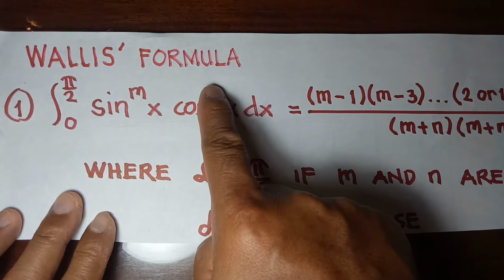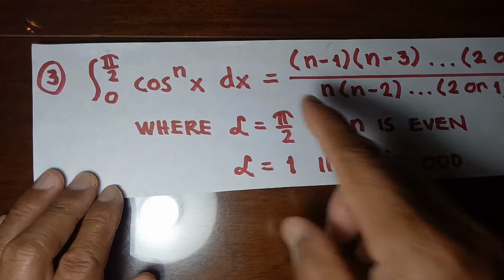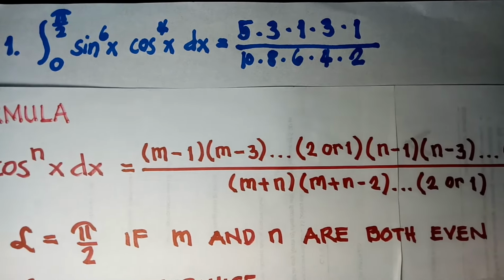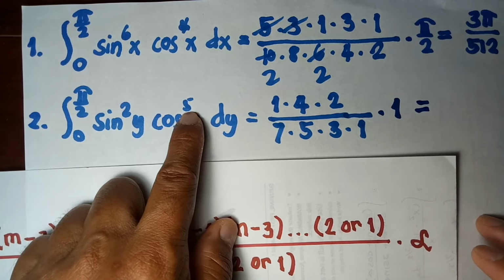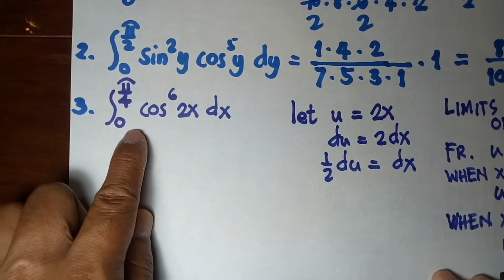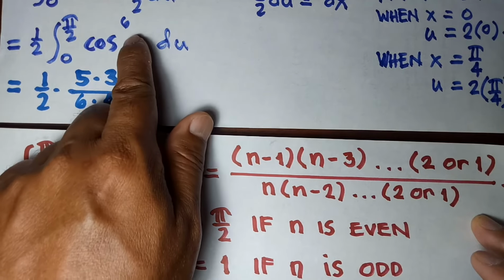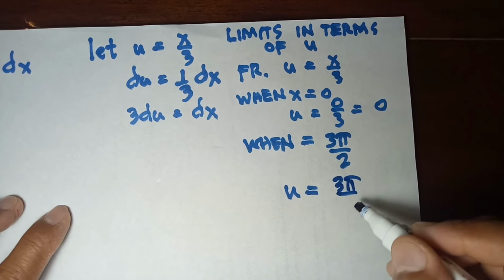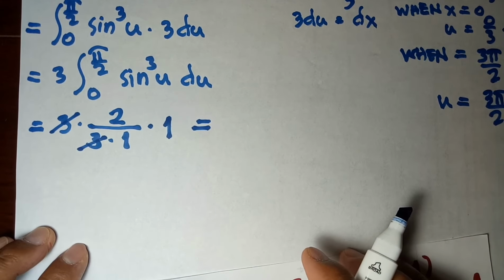Wallis' Formula (Part 1) by J.V.Viola